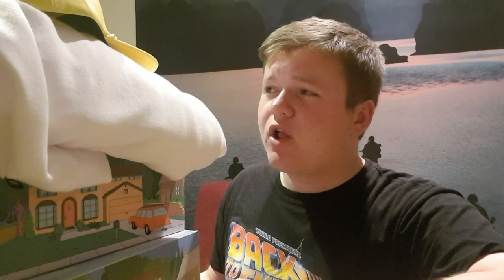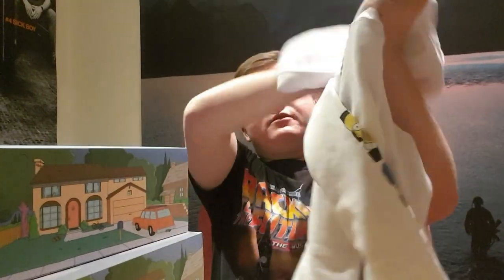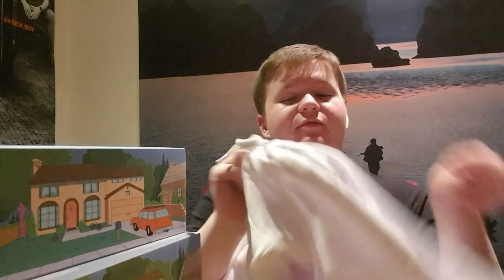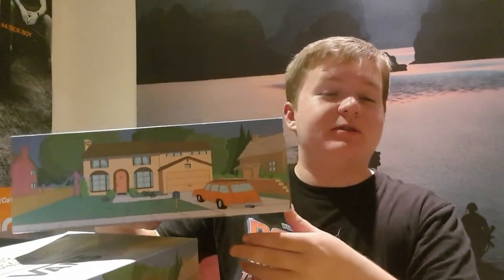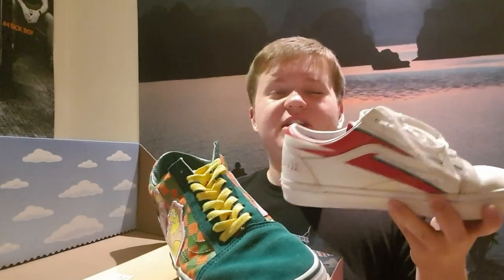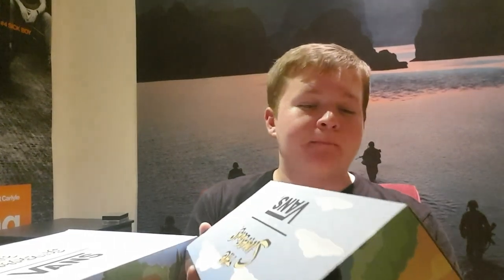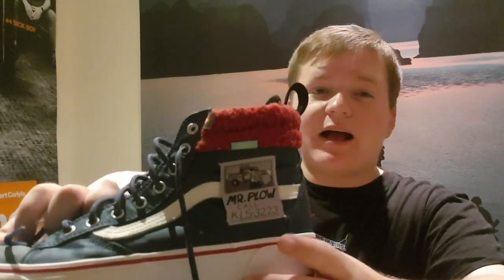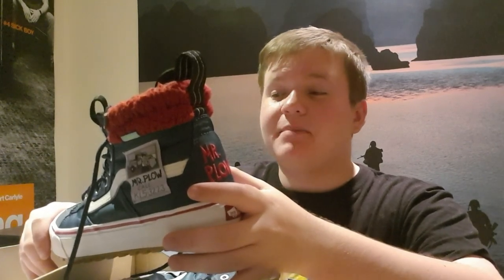Vans X The Simpsons Collaboration Review- Shoes, Hoodie and Cap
One of my favourite TV shows, The Simpsons has collaborated with Vans for a clothing and shoe range. Here, we take a look at 2 of the pairs of shoes, a hoodie and a cap. Enjoy